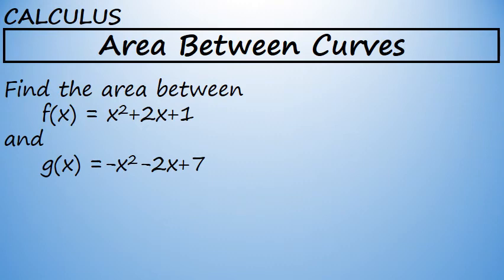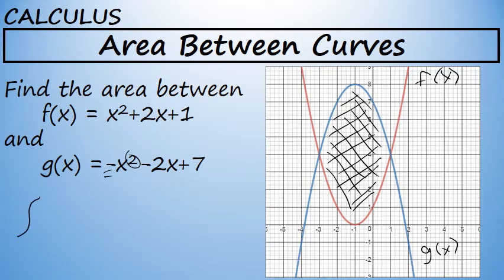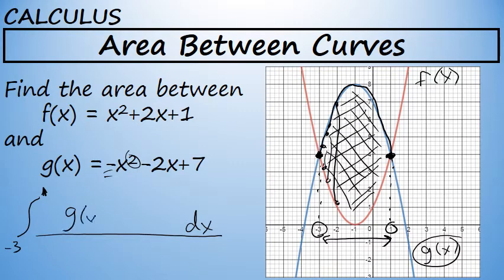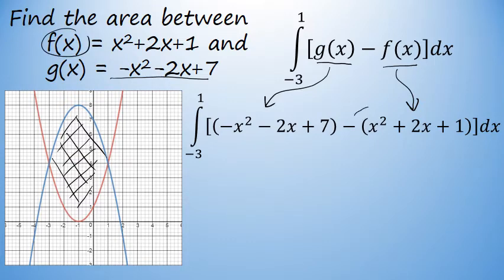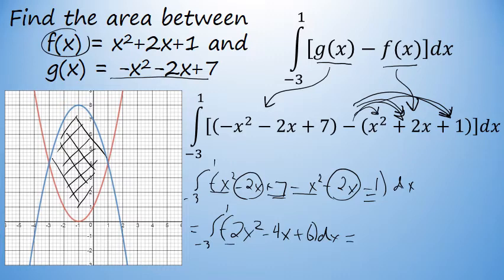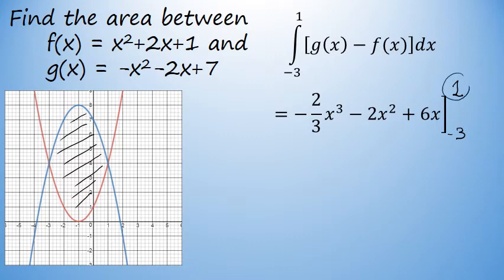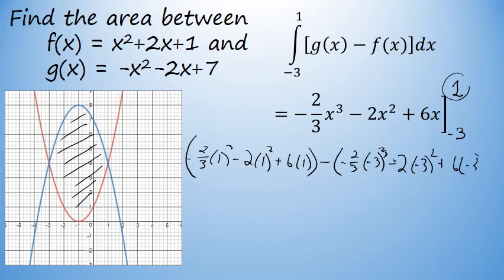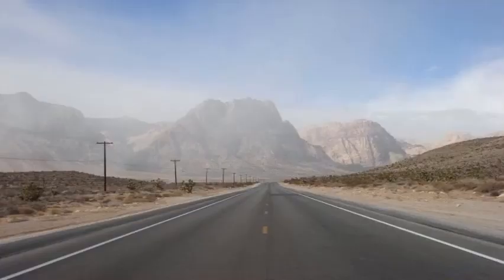Calculus - Area Between Two Curves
An explanation of the process of using integration to compute the exact area of a region between the graph of two functions.